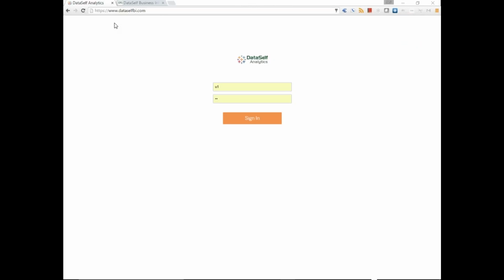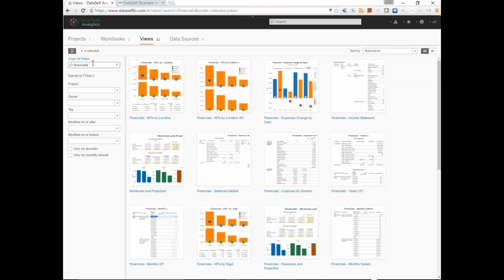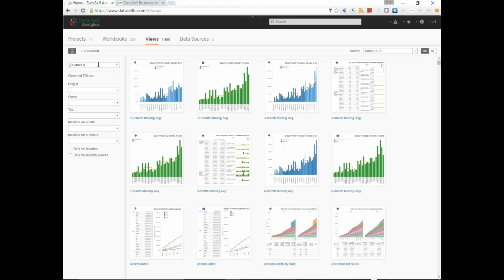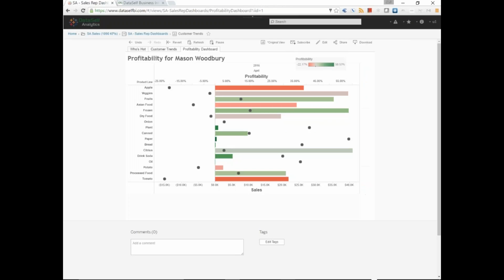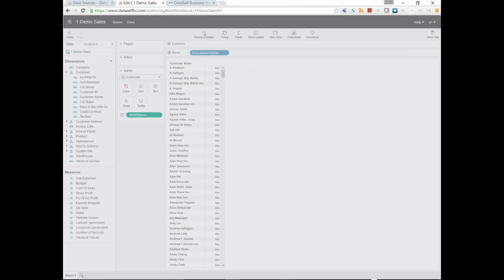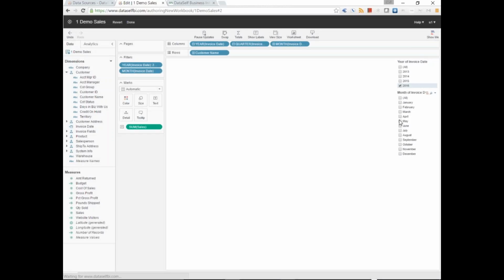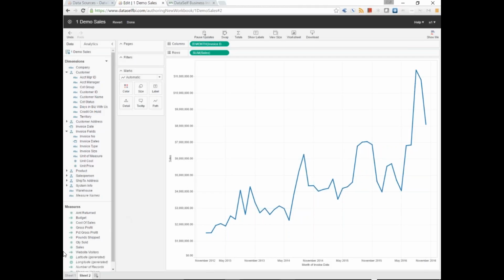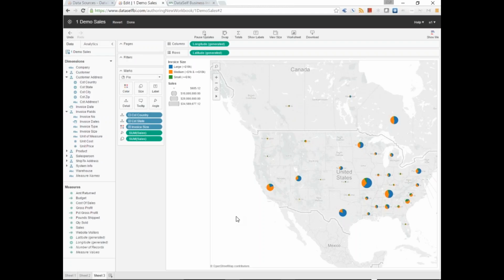DataSelf Analytics Web Trial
Usernames: u0 or u1 or u2 all the way to u9
Passwords: exactly the same as username. It's case sensitive.